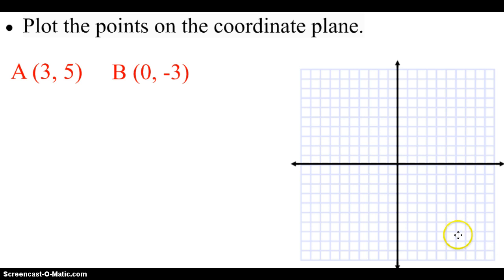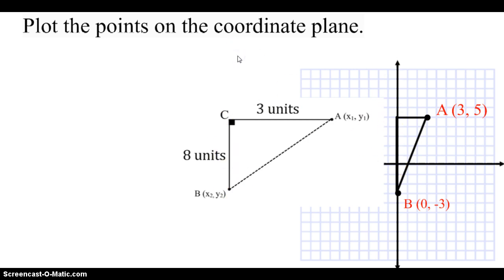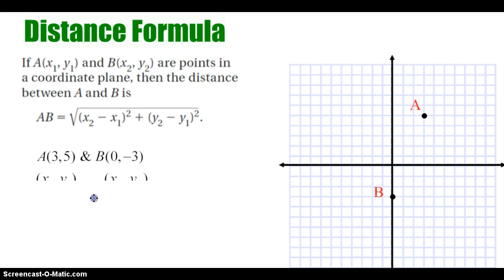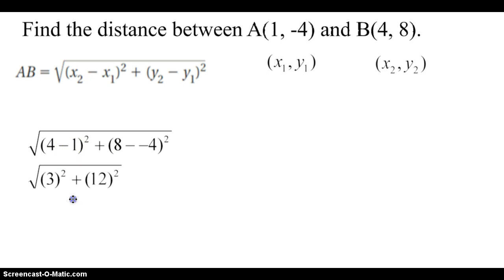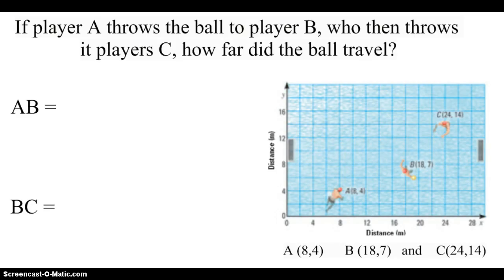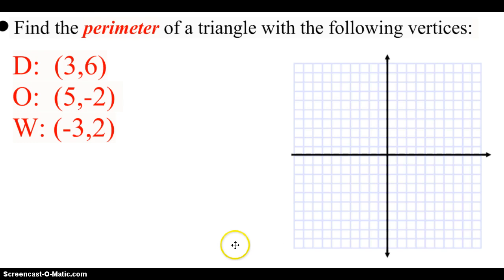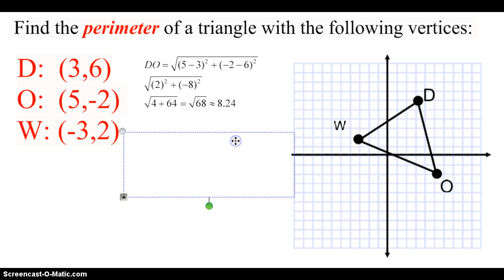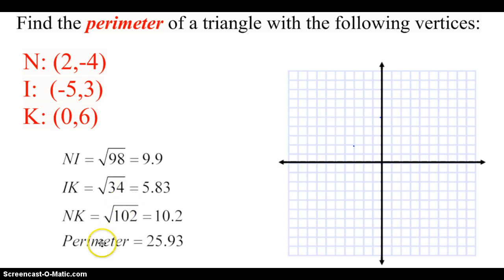Distance Video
1.3 Distance Formula